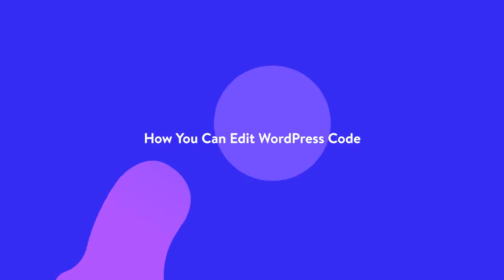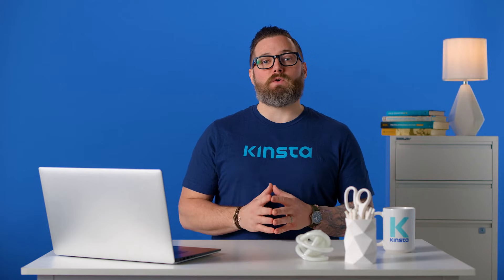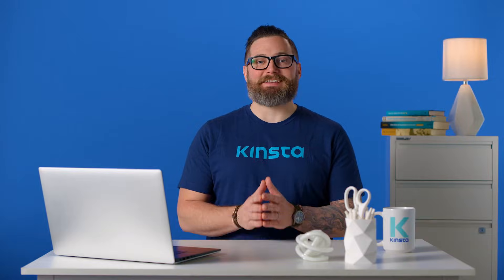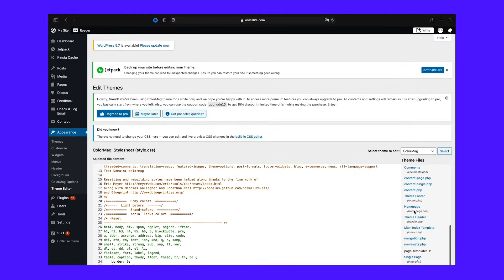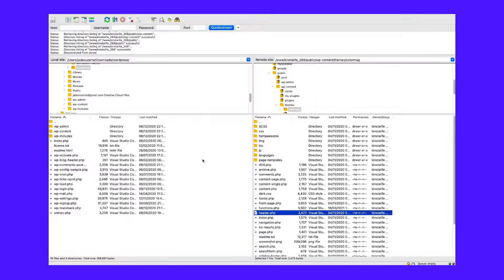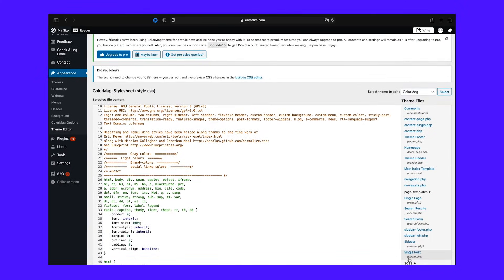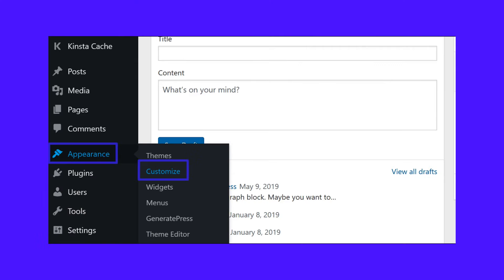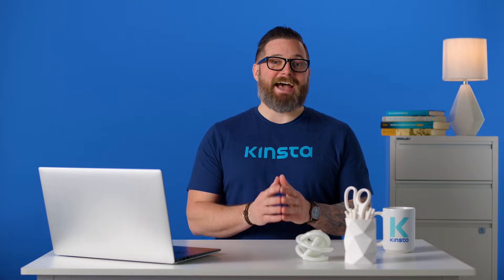How to Edit WordPress Code (HTML, CSS, PHP, JavaScript)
Editing code in WordPress doesn't have to be hard! Check out this easy guide on how to tweak HTML, CSS, and PHP. 🤓

While WordPress makes it easy for non-coders to manage a website, there will probably come a time when you want to edit code in WordPress to get a little more control over how your site looks or functions.

To help you do that, this video will show you how to safely edit code in WordPress in a few different ways. You'll learn how to edit CSS to customize your page, how to edit your theme's PHP and HTML codes, and how to edit single pages or posts. Press play! ▶️

🕘Timestamps

0:00 How to Edit WordPress Code
0:49 How You Can Edit WordPress Code
1:28 How to Edit WordPress HTML in Gutenberg
2:32 How to Edit WordPress HTML in Classic Editor
2:39 How to Edit the Source Code in Your WordPress Theme
5:39 How to Add Custom CSS to WordPress

📚Resources

📙 Full Guide on How to Edit WordPress Code (HTML, CSS and PHP)

📚 10 Free HTML Editors on the Market for WordPress Developers and Advanced Users